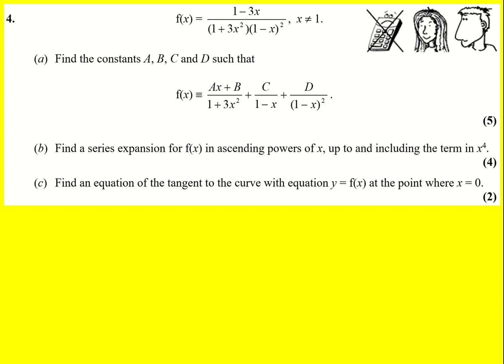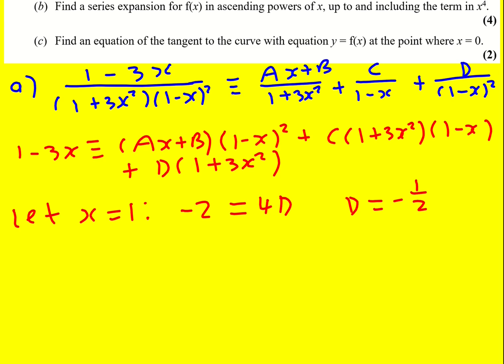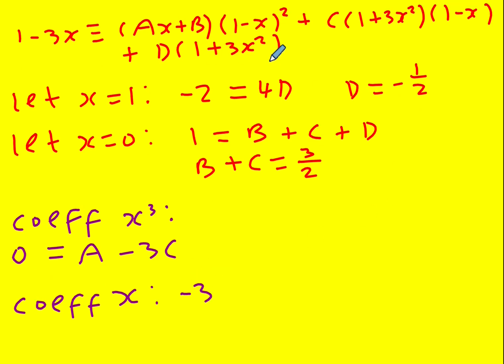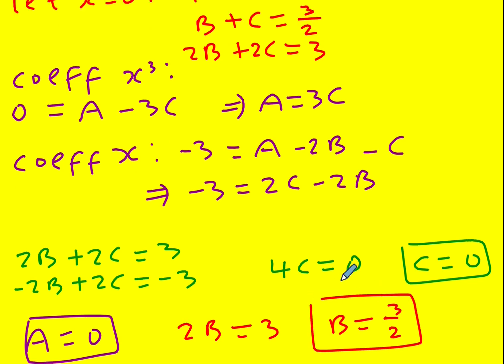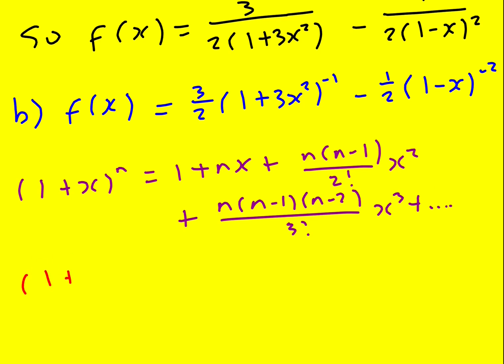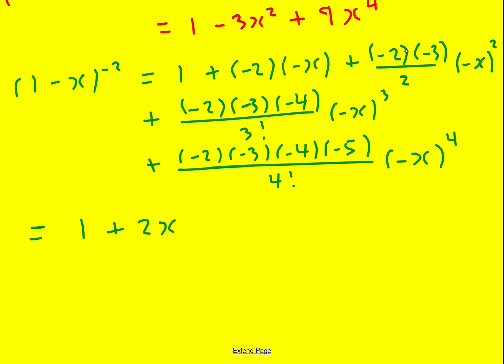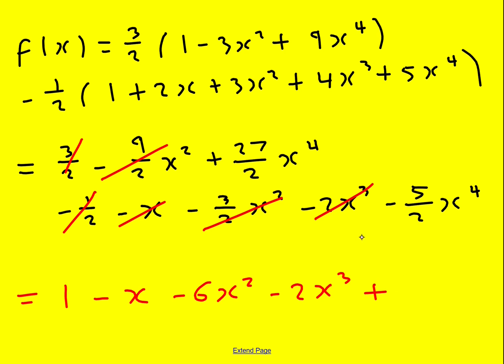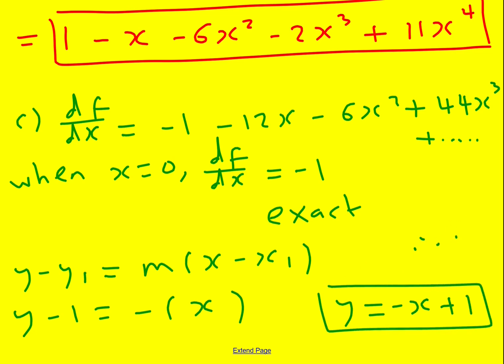AEA 2003 q4 partial fractions (Maths: Advanced Extension Award)